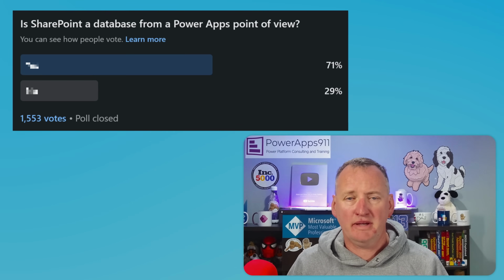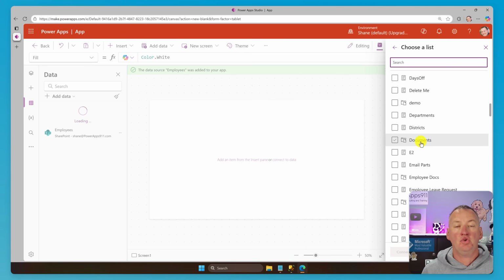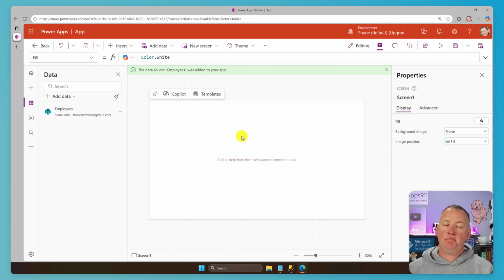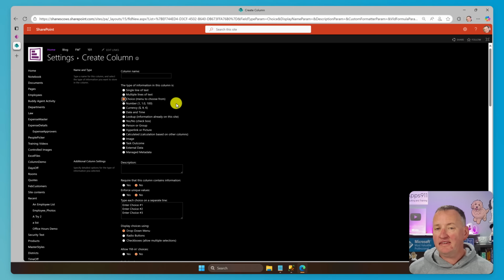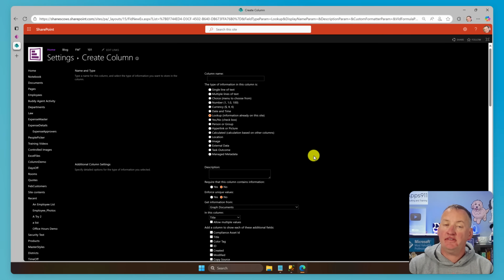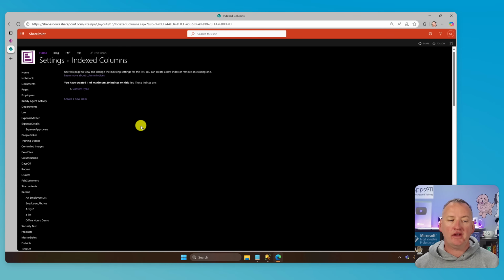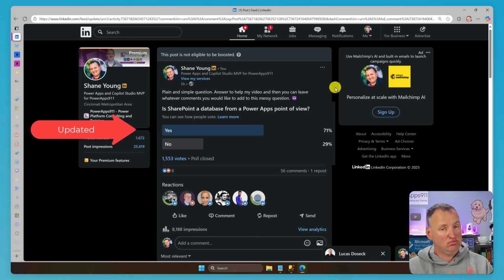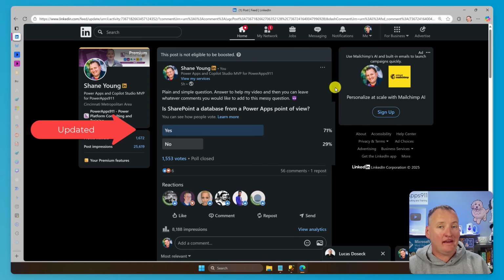Is SharePoint a database for Power Apps?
Is SharePoint a database? I fear no other question is more polarizing, so we attempt to get to an answer. We look at columns, relationships, security, performance, and more.

0:00 Is SharePoint a Database?
0:42 Add SharePoint as a data source
2:51 Column Types
4:35 Lookup columns and relationships
6:39 Limits, Scale, Performance, Index Columns
9:06 Security
10:28 ALM & SLDC
11:26 Not using data normalization
13:13 Final thoughts

Want access to downloadable apps, code snippets, and ad-free videos??Check out the YouTube Resource Library for only $20/mo

Learn Live!
And see what best fits your needs.